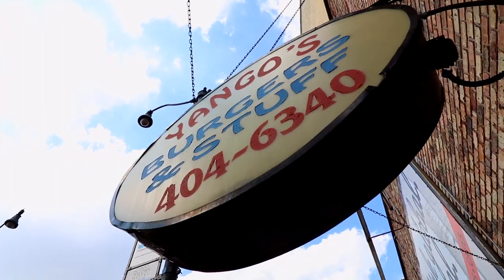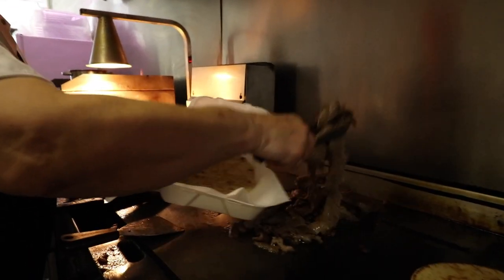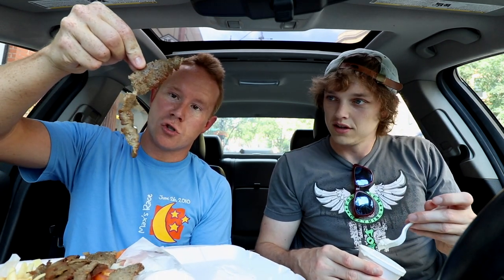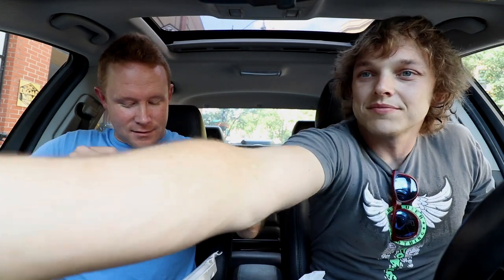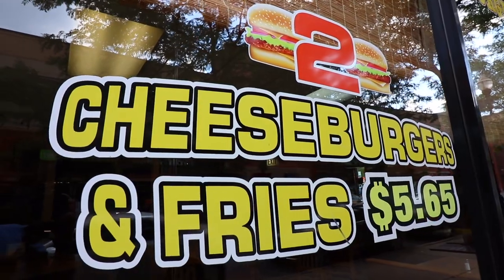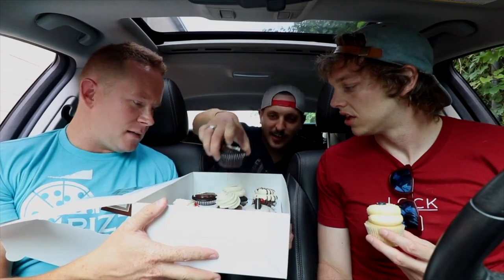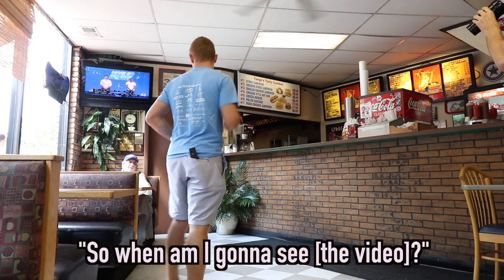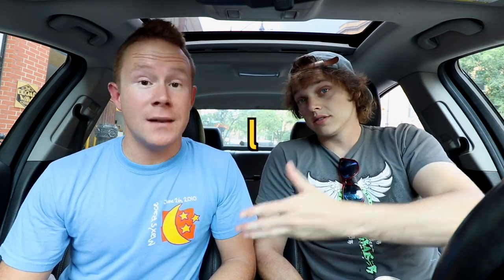Yango's Gyro and Fries Food Review | Season 4, Episode 24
A local gem in Chicago is Yango's Burgers and Stuff, located at 2845 N Broadway St. We head into the kitchen to see how their delicious gyro and fries combo is put together. We have been coming here for 3 years since moving to the Windy City. If you're ever in town? Don't skip this place. You'll be happy you dropped by.

Tell Mr. Yango that Sean and Corey sent you from their food review show! :D

- Molly Nation
- Colleen Maxwell
- Cindy Brown

Please think about DONATING to the series. We'd be thrilled.

People ask if they can buy us a beer. Of course, and seriously that's insanely nice of you. If you're feeling generous:

Send us beer! And video requests!

3023 N. Clark St.

Nacho Cheese Fountain members:
*Arthur Brown
*Zachary Willing
*Eric Marzec
*William Powell
*Chris Voss
*David Cooper
*Corey Silver
*MiVidMaker
*Chris McKay
*Tiffany Griffin
*Becky Kelly
*Clark Frailey
*Molly
*Dan Hunt
*Lee Lawson
*Michael Latham
*Demetri Kouvalis
*Jono Crute
*Patrick Gwozdziowski
*David Jackson
*Peter R
*Greg Enos
*Nathaniel Mendoza
*Darryl Mazur

Melt Cheese on Everything members:
*Juliet Hagle
*Krys Block
*Doug Clemann
*Steven Edgell
*Sara Sorkin
*Greg Enos
*Jessi Moths
*Corey
*Robert Mattei
*Chris Haines
*John McCambridge
*Dawnn Gray
*Eric Ely
*Clark Frailey
*Chris Michela
*Kelly Boggs
*Jeff Bowling
*Brianne Gasser
*Eric McCloskey
*Wendell Broussard
*Dawnn Gray
*Steve Besse
*Rajen Savjani
*Lewis Mobey
*Jason Jones

Gimme That Chedda members:
*Nick Wass
*Mike G
*Ashley Lemon
*Colleen Maxwell
*Kipp Lehman
*Kori Koschalk-Newmister
*Colleen Perez
*Rhys Bonser
*Mrvkng9099
*C Lee ($20 Patron!)
*Lucas Espinoza
*Scott Hubbard and Courtney Rioux
*James Nickelson
*Jessica Baker
*Lorrie Nevens
*Cinny Hayes
*Nick Ellis
*Dan Hunt
*Roni Clark
*Deb Ely
*Matt Dibble
*Eric Litle
*Alison Smith
*Bailey Medlin

Just Let It Brie member:
*Morgan Brinton
*Amanda Evans
*April Haley
*Tim Leichty
*Uday Gupta
*Duane Mancini
*Cindy Brown
*Sam Gorton

THE GOD OF CHEESE SOLO MEMBER!
*David Cowen

Welcome to "Number Six With Cheese", a web series created by and starring Sean Ely and Corey Wagner. The comedy duo is based in Chicago's Northside. They love food and making unique videos to capture their experiences enjoying it together.

From the bottom of our hearts, thanks for believing in the brand we're building. So many fun things to come soon. -Sean and Corey